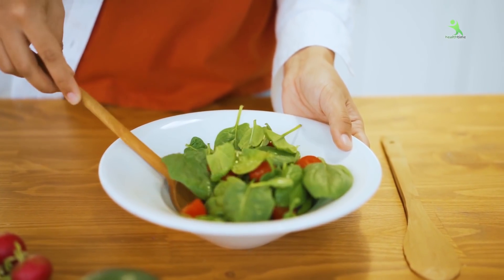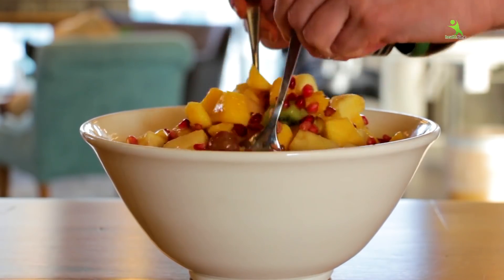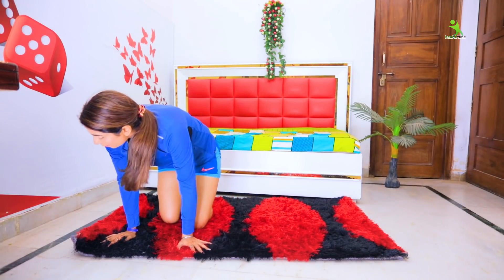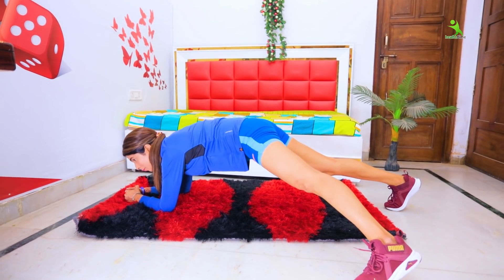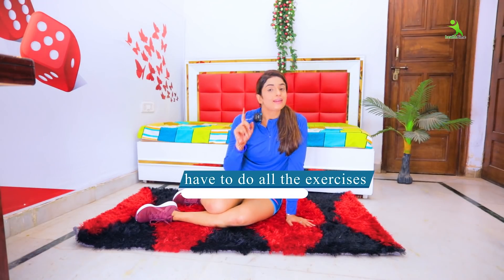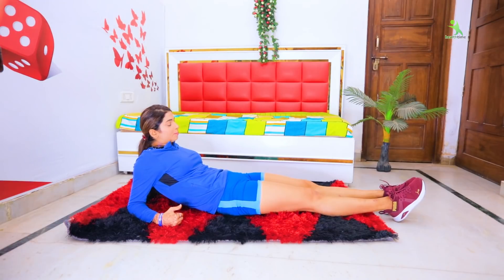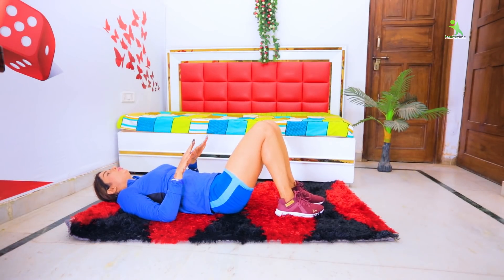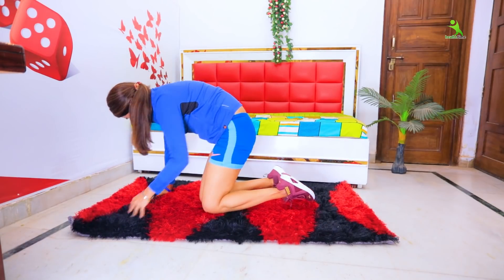DAY 6 // मोटापा कम करने का तरीका | पेट की चर्बी कम करें | vajan kam krne ka tarika | Lose Belly Fat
7 din me 7 kilo vajan kam kare ,
7 दिन में 7 किलो मोटापा और पेट की चर्बी तेजी से कम करने का उपाय | कमर और पेट कम करने के उपाय..  Pet ki Charbi kam karne ka behtareen Upay .  7 Days Mein Aasani Se 7 Kilo vajan kam kare .
face pack
isha mehra
esha mehra health time weight loss
health time
exercise
hip kam karne ki exercise
treadmill workout
green tea
chest workout
saunf ke fayde
corona wireless
dalchini
esha mehra
yoga
yogasan
treadmill workouts for weight loss
brast burn exercise
एक्सरसाइज
chest kaise kam kare